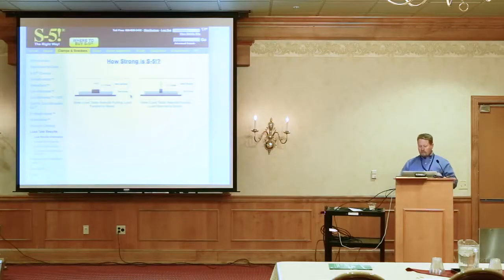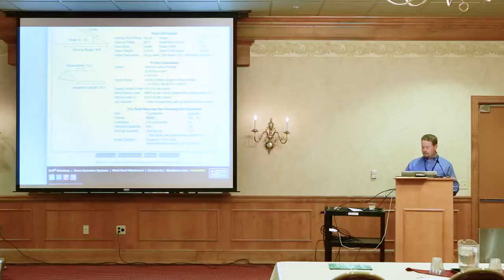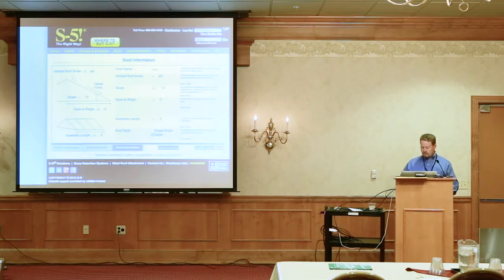Exposed-Fastener Calculations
Shawn Haddock discusses how to use the S-5!® calculator for the exposed-fastener products.